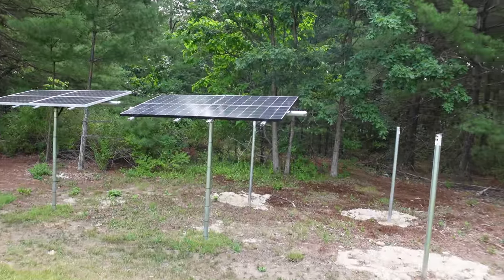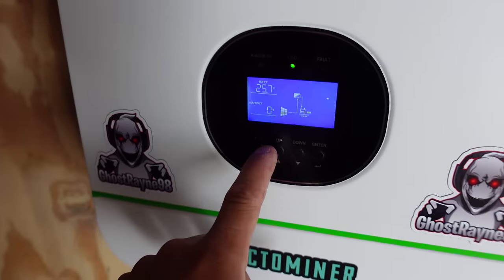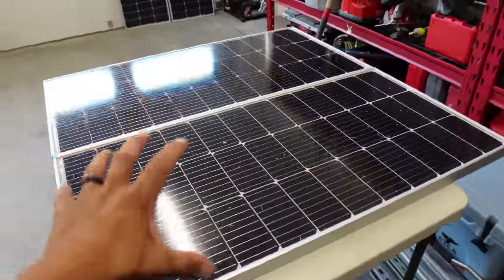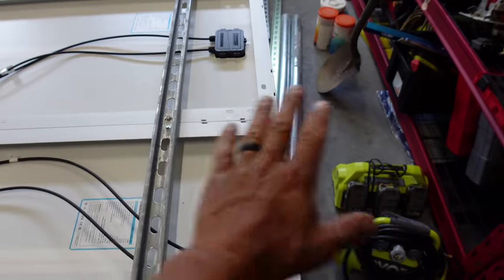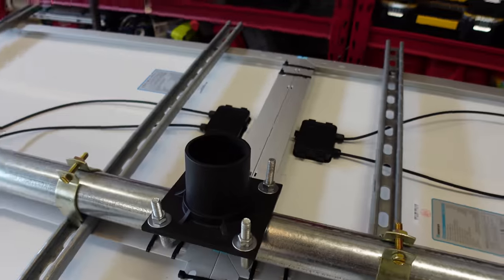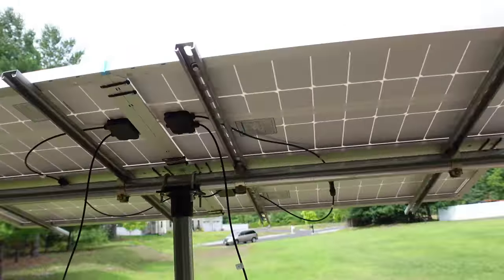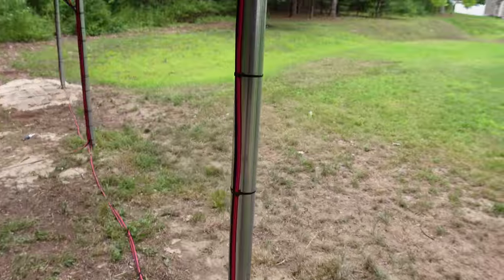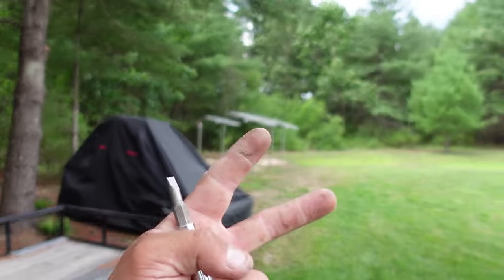Completely rewiring my crypto mining solar panels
Finally we are putting our crypto mining solar panels in the proper location! I ended up moving 8 panels and re-wiring everything in this video. The next day I completed the last and final 4 solar panels and got them installed as well. This is a complete DIY video showing you guys how I install and created these replications of our an @Yankee1776's solar panel set up! Hopefully this helps in inspiring you guys to think out of the box and create your own way!

00:00 Completely rewiring my crypto mining solar panels
00:29 These are the crypto mining solar pole I installed in a previous video and the mining trailer set up currently.
02:17 This is how to build my DIY crypto mining solar panel stands step by step.
08:15 Here is what it looks like after the solar panels are up on the stands... Now its time to build the other one!
08:53 Now it is time to completely rewire my combiner box for these solar panels that are supplying free electricity for the crypto mining trailer.
09:52 OMG, this has taken me all day to get these solar panels completely moved, rewired and connected inside the crypto mining trailer!

EnjoyBot 12v 100Ah Lithium iron Batteries for the Crypto Mining Solar Trailer